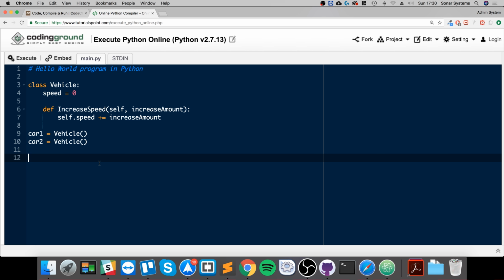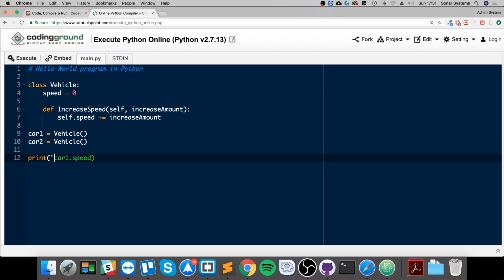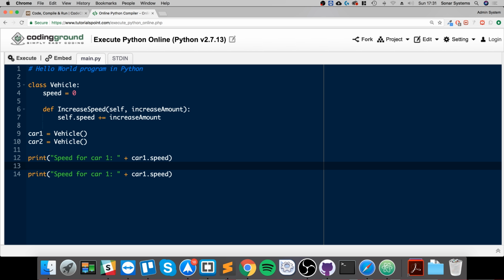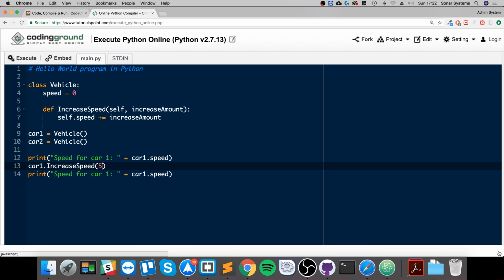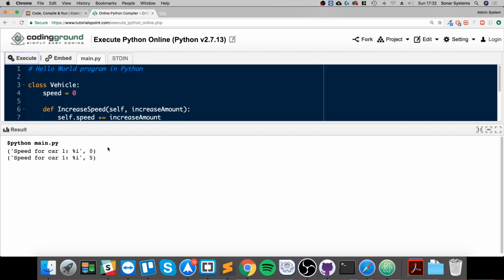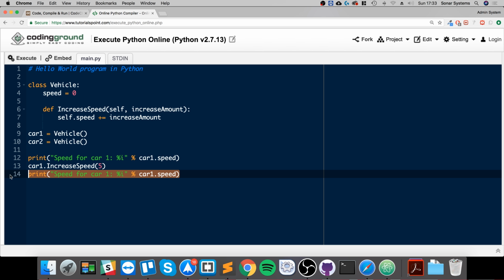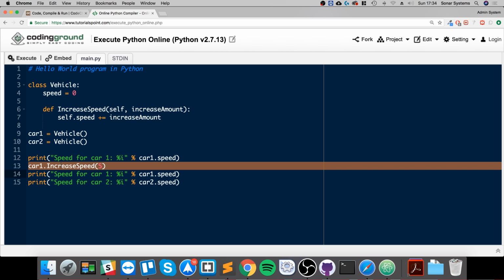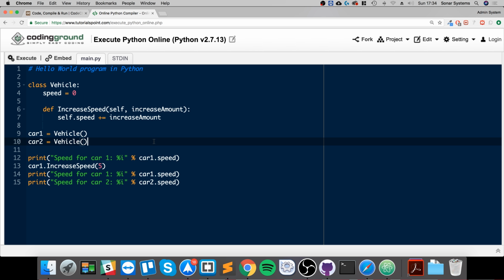Accessing Attributes - Python Programming